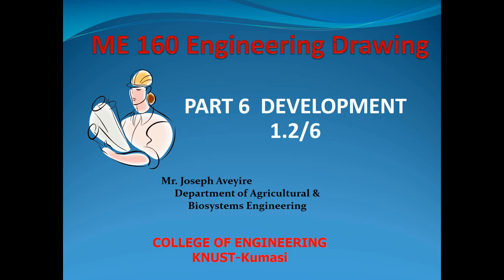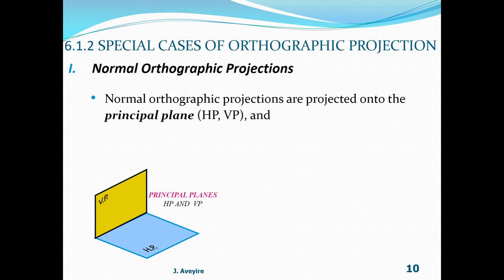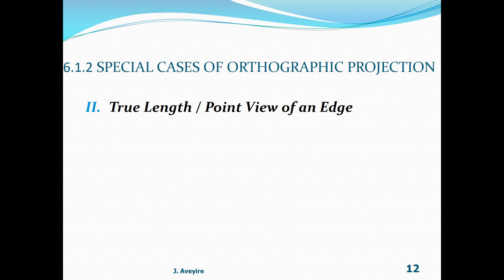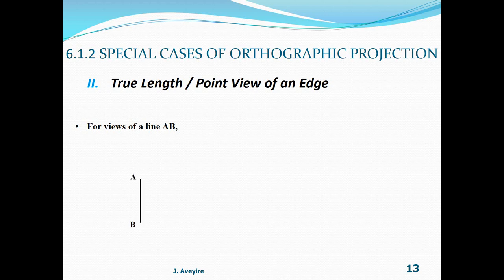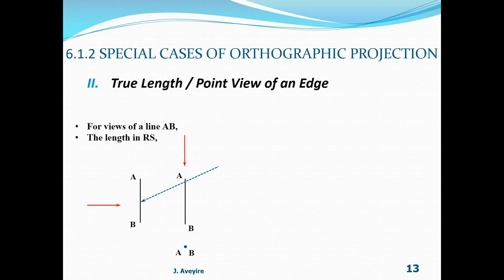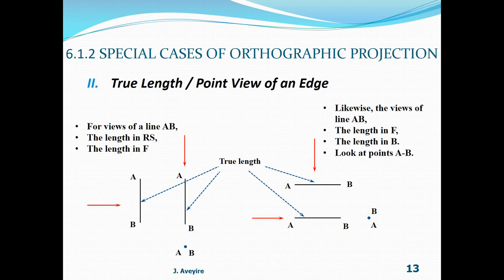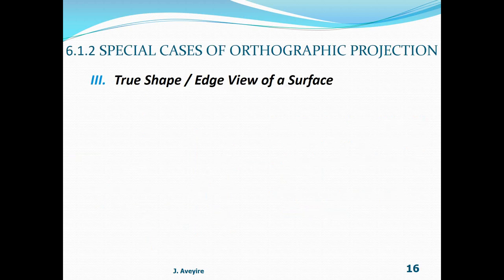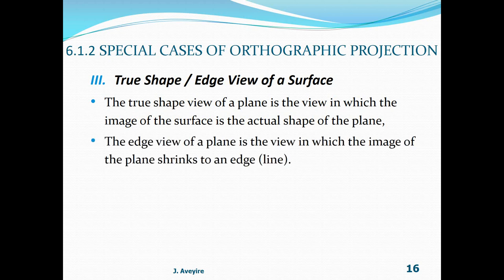ME 160 ENGINEERING DRAWING CHAPTER 6 SECTION 1 - 2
ME 160 ENGINEERING DRAWING SECTION 1 - 2 OF CHAPTER 6. Drop your questions at the comment section or call or message your questions to 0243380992.